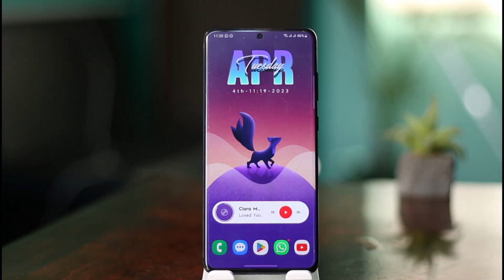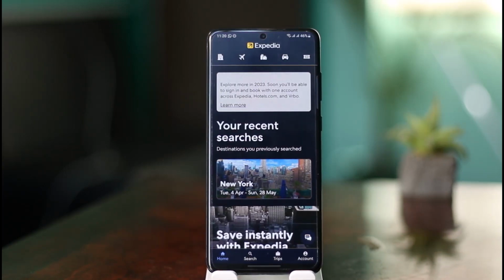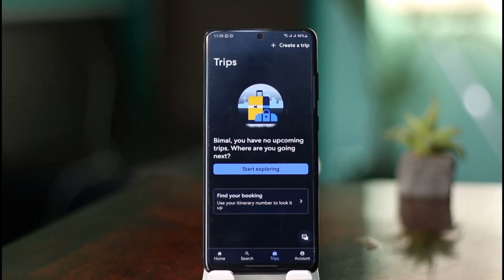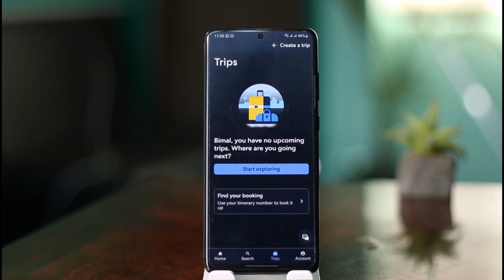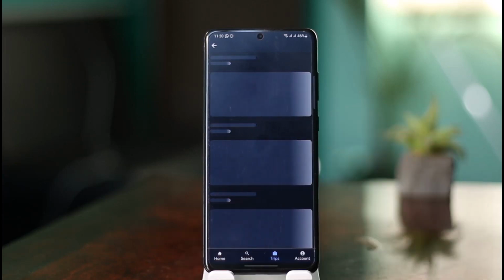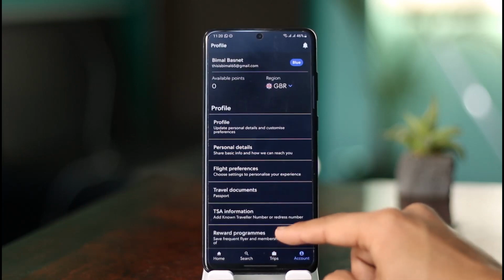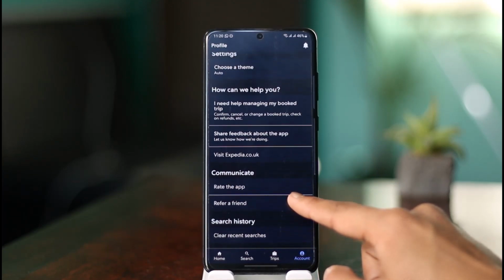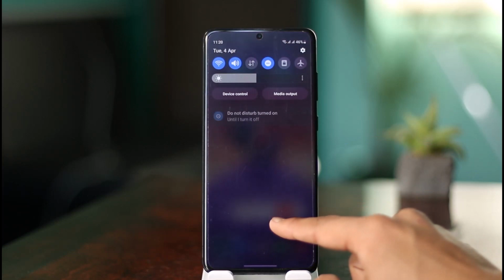Expedia - How to Cancel Flight !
In this tutorial video, I am simply going to show you how you can cancel flights on Expedia.

~Chapters:
0:00 Introduction
0:11 Cancel Flight
0:58 Conclusion